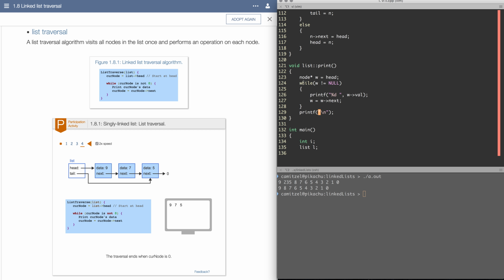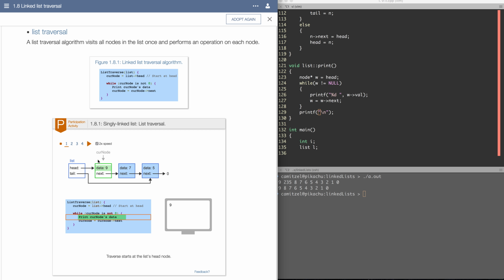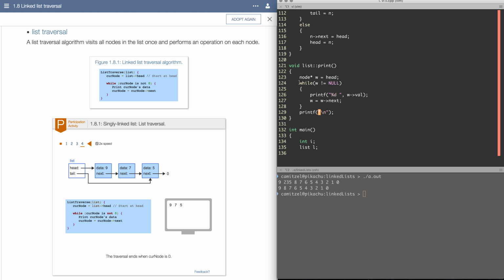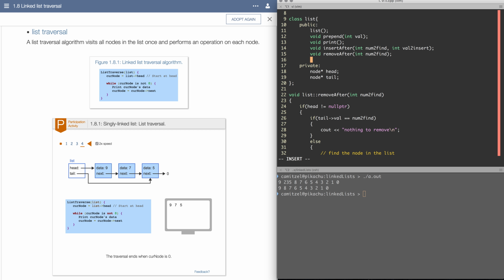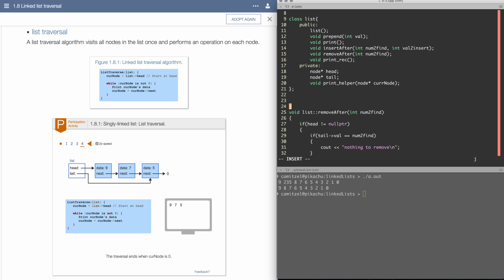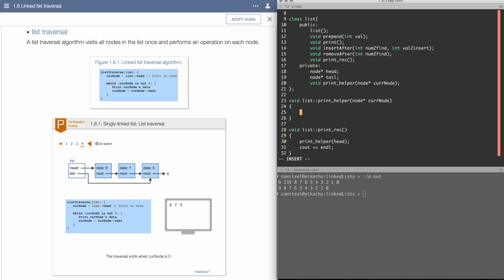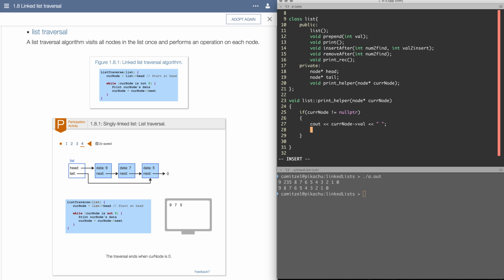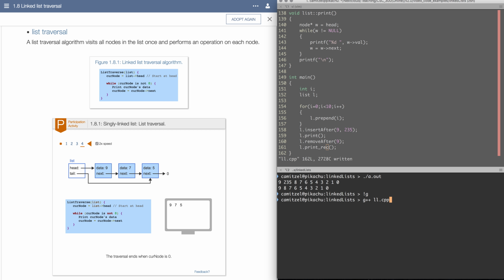linked list 7